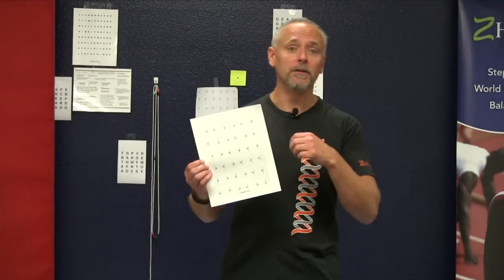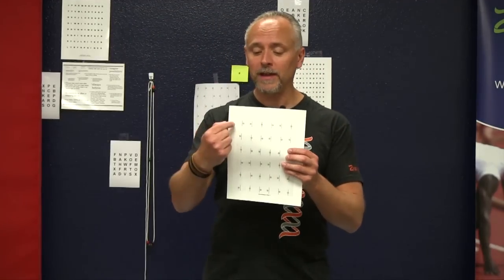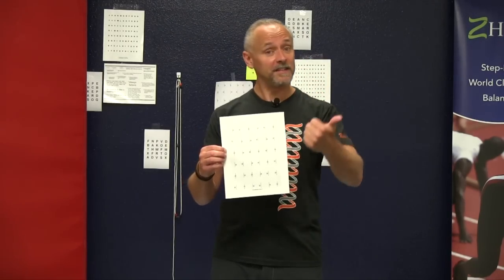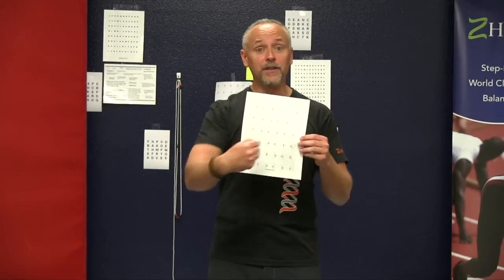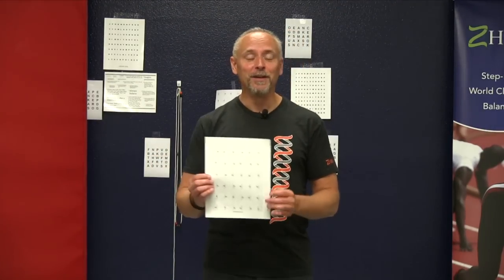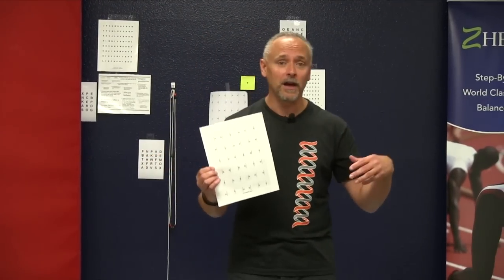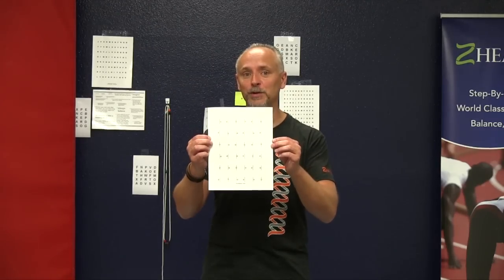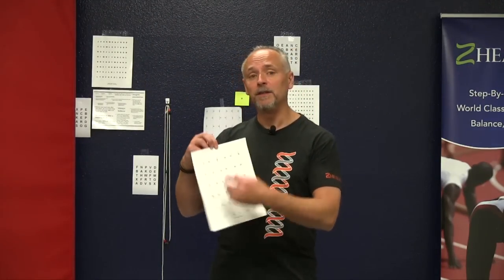Improve Hand Eye Coordination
How to improve hand eye coordination.